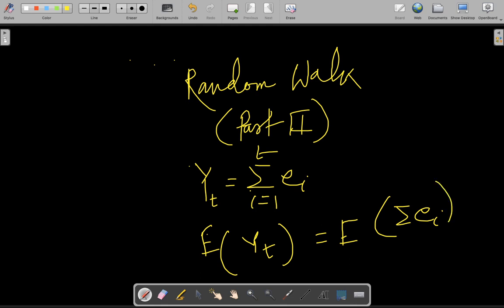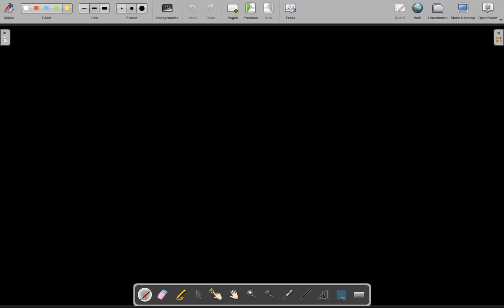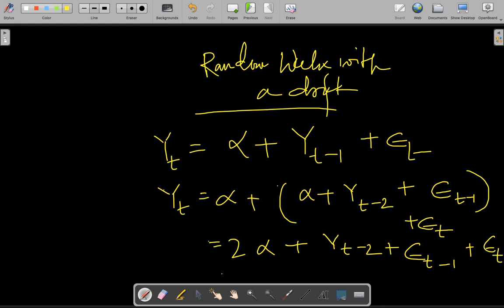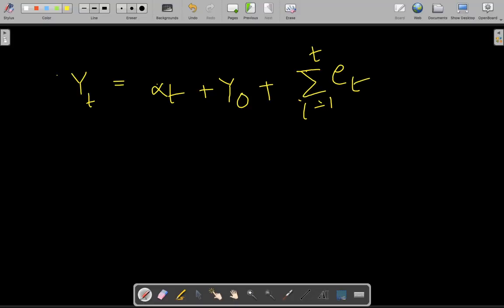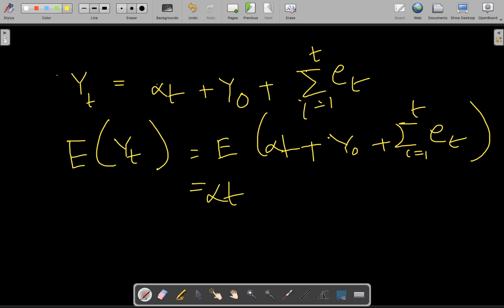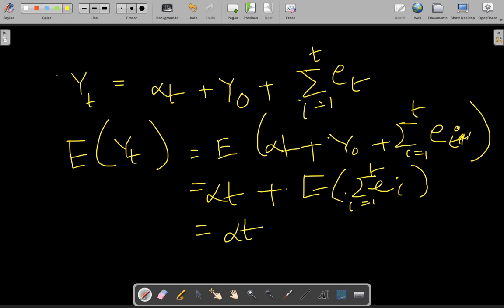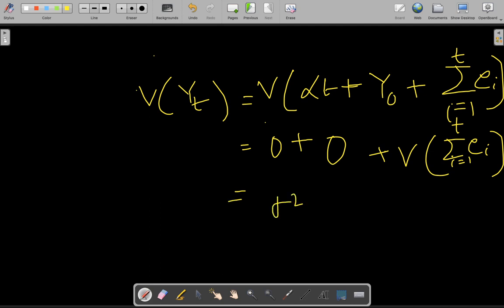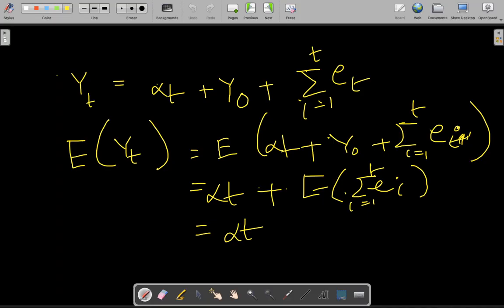Random Walk Model part II